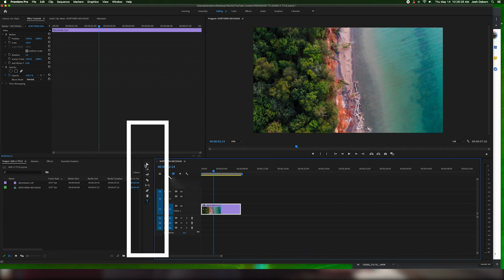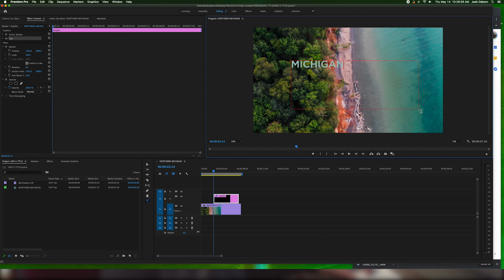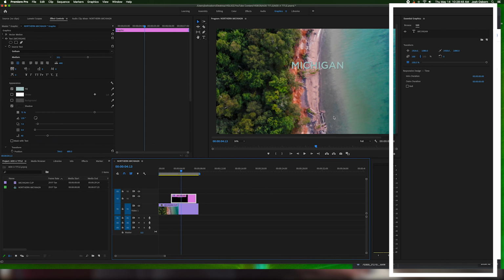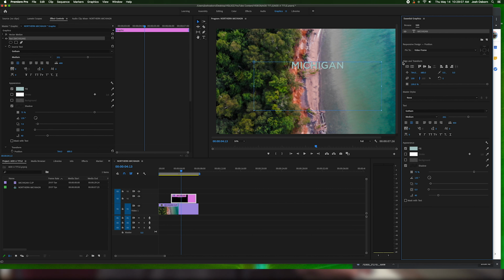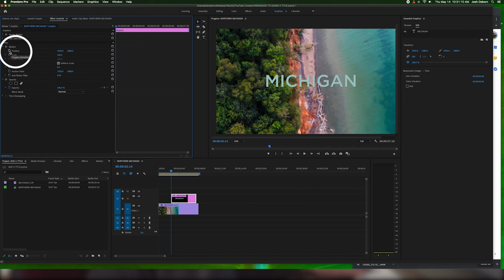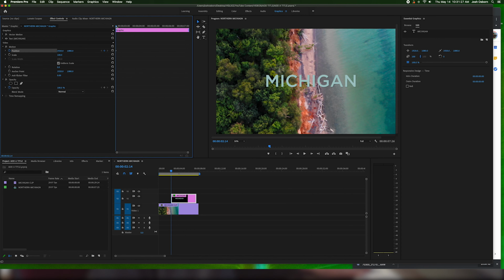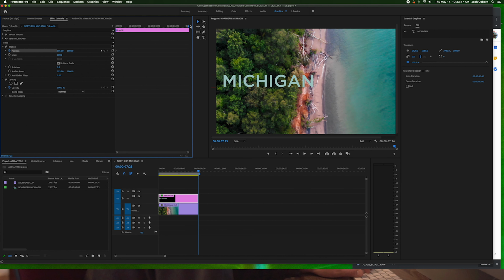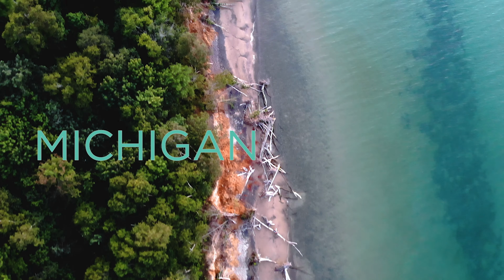Learn How To Add Text And Animate Your Title In Adobe Premiere Pro 2020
Learn How You Add A Title And Add Motion To Animate Your Text!

In this video I go over how to create and animate your title in Adobe Premiere Pro 2020

If you are jsut starting out, I suggest you check out some of the other videos in my Study Sessions Series - where I go over some of the basics to Adobe Premiere Pro, as well as other Photo & Video Editing Essentials

🎒 What’s in my Bag:
35mm f/1.4 Lens
55-300mm DT f/4.5-5.6 Lens
Lens Adaptor
SD Card 128GB